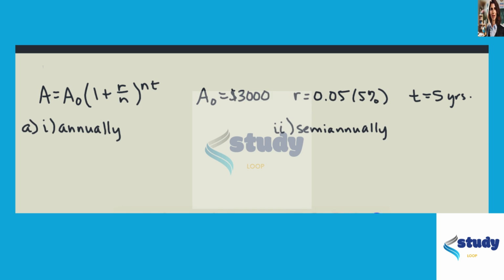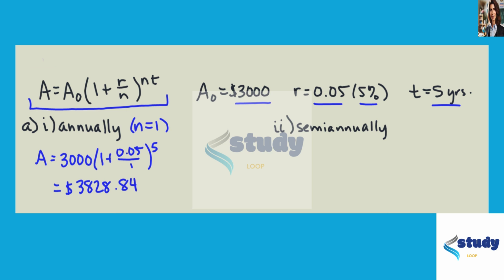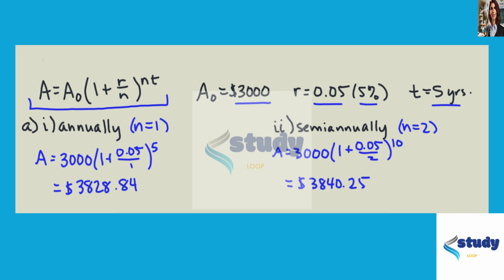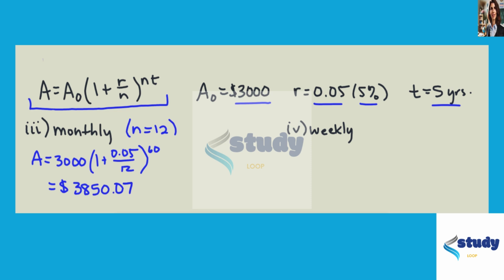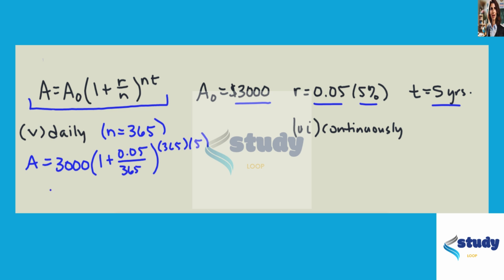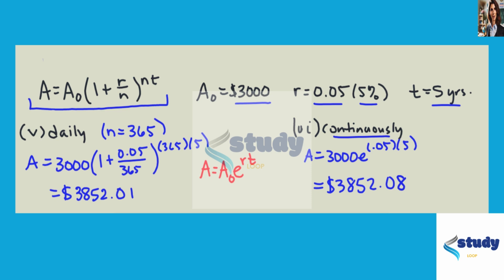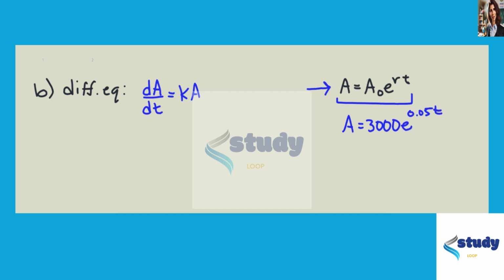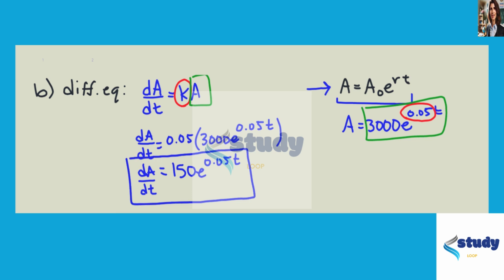[Math] If 3000 is invested al interest, find the value of the investment at the end of 5 years if t